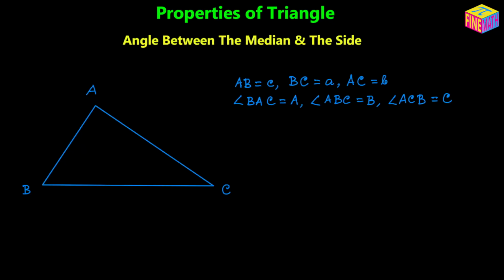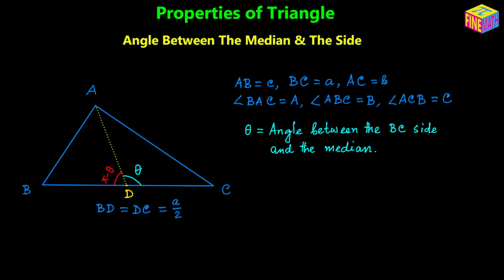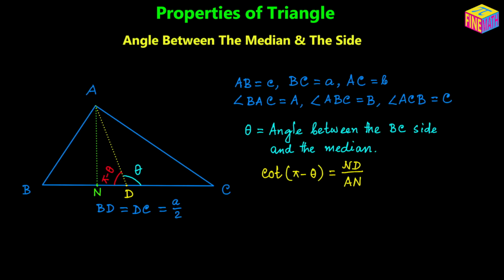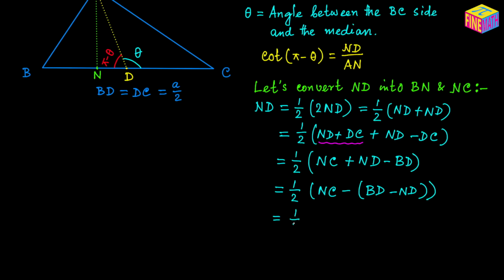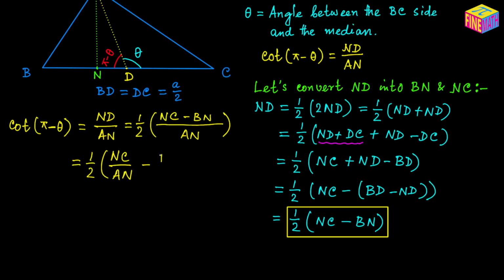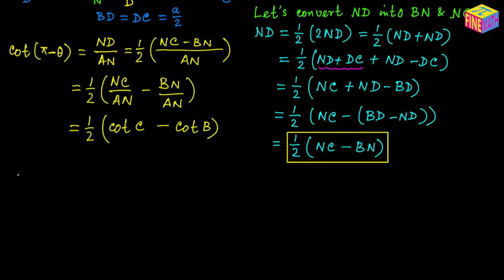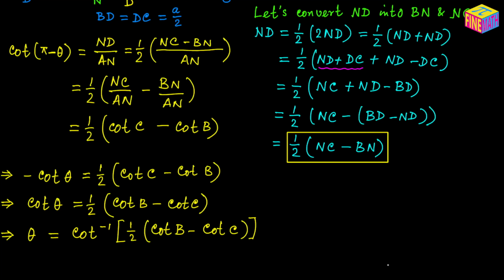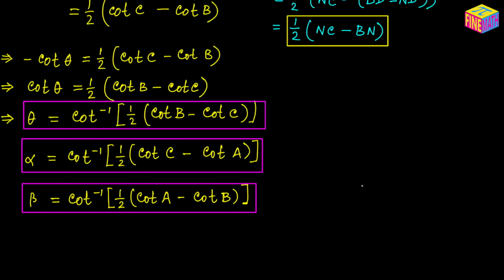How to find the Angle between Median and Side | Properties & Solutions of Triangle | Trigonometry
In this video I have explained & derived the formulae for the angles between the medians and the corresponding sides.